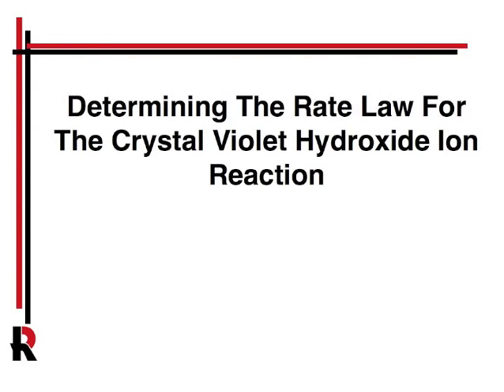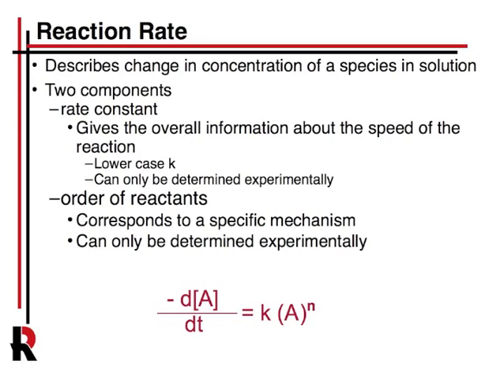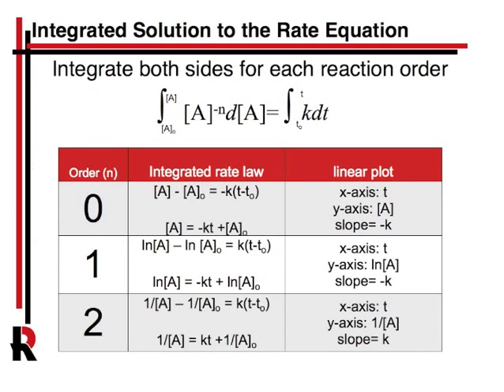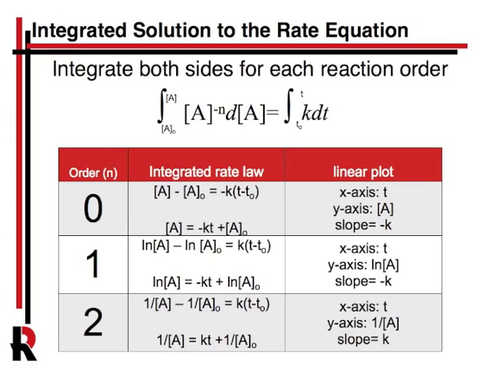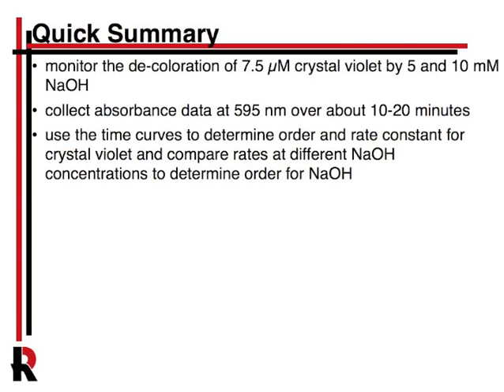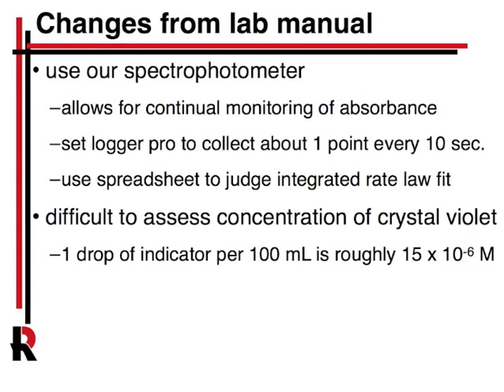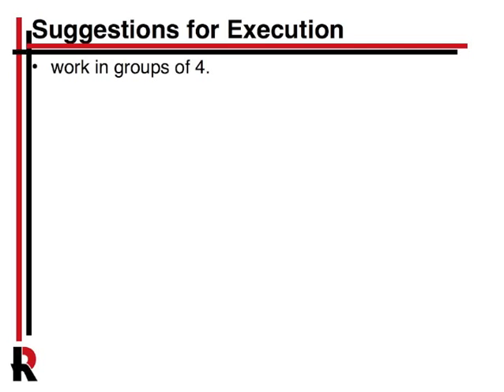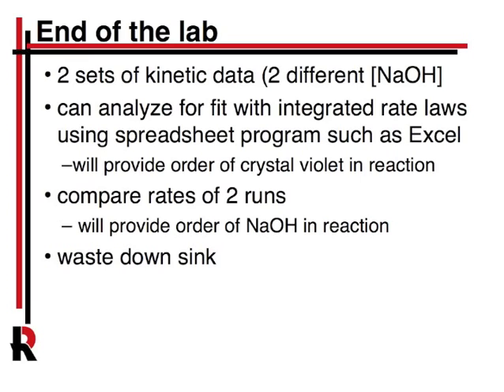CHEM113L: Kinetics Pre-lab Video